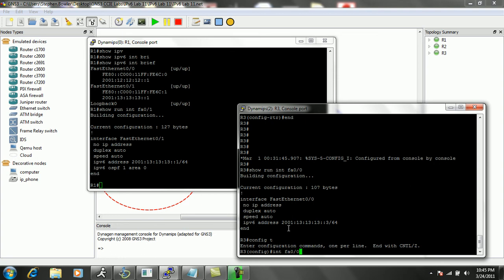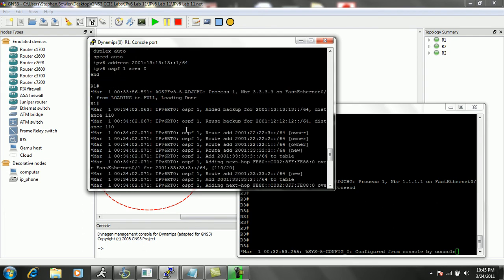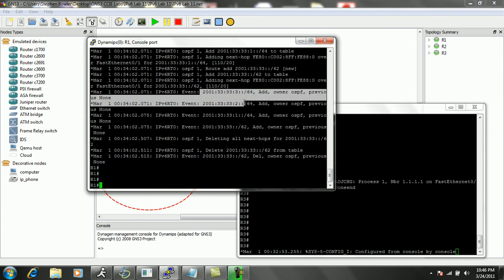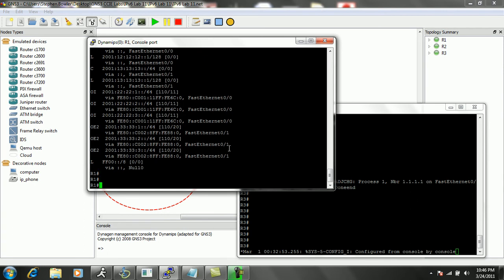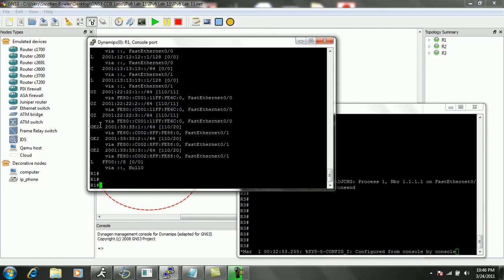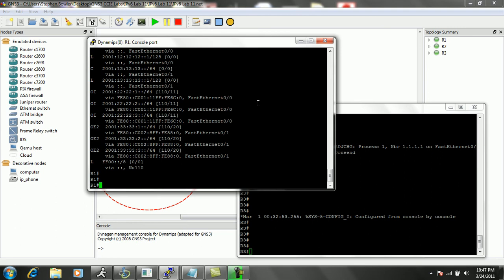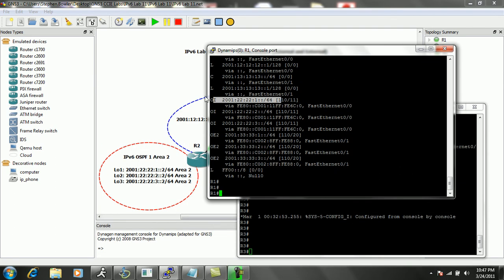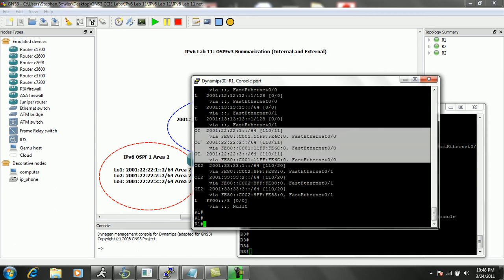IPv6 Lab 11 Part 6 Trailer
In this video I configure the following:

*OSPFv3 Internal and External Route Summarization
*Explain some basic differences between IPv4 addresses and IPv6 addresses
*Explain how to convert from hexadecimal to Binary and how to simplify IPv6 Routing Tables using Route Summarization